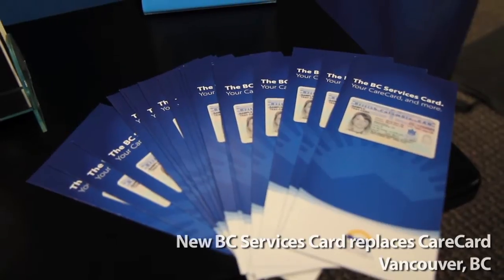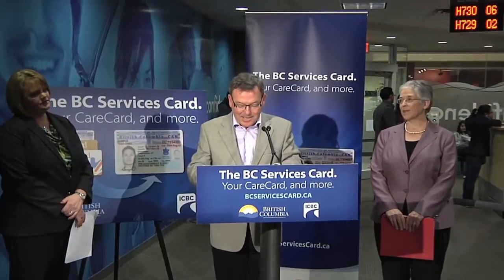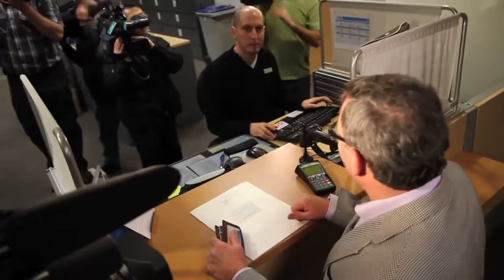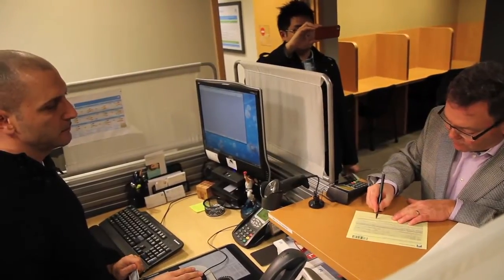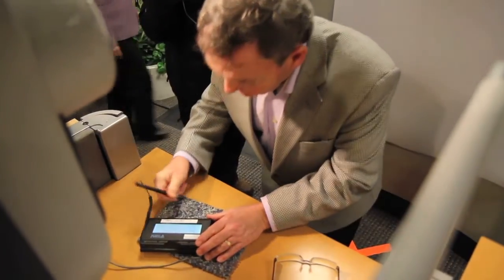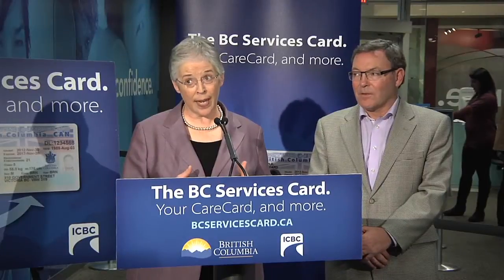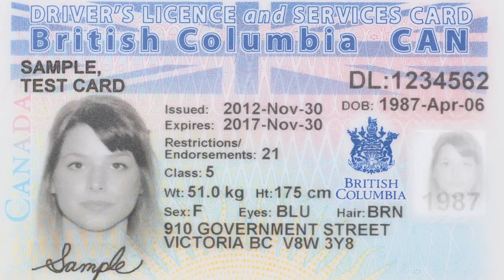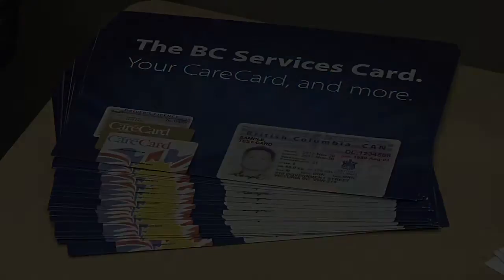New BC Services Card replaces CareCard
British Columbians can now replace their CareCard with the new BC Services Card. Most adults will need to re-enrol in the Medical Services Plan over the next five years. The easiest way for British Columbians to enrol is to do so when renewing their driver's licence and opt for the combined card that includes both a driver's licence and BC Services Card. People who do not drive can still enrol at the nearest location where driver's licences are issued.